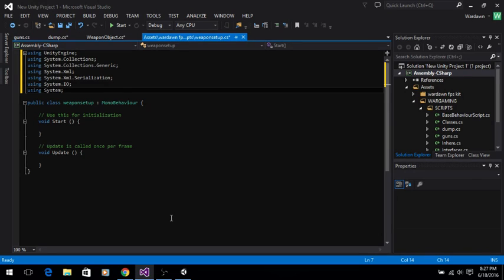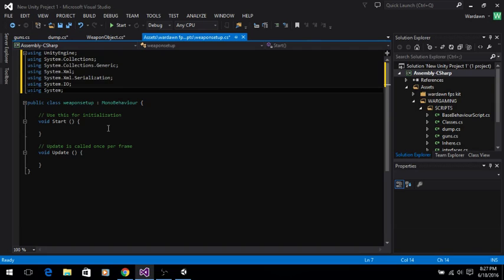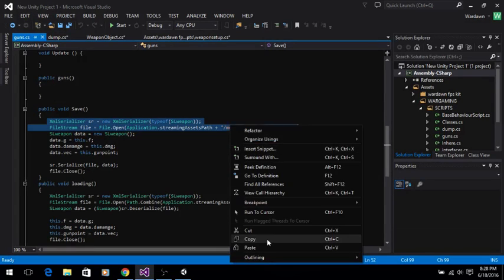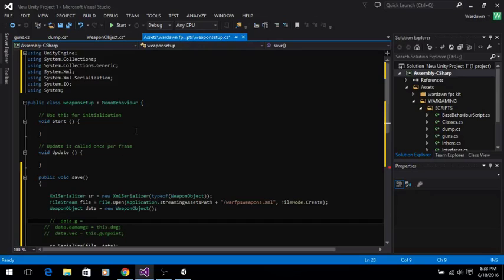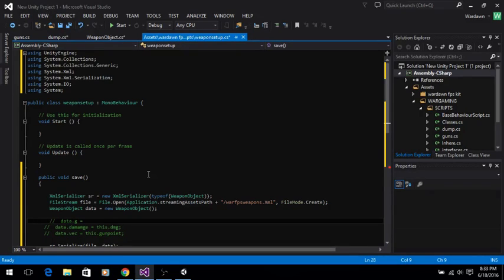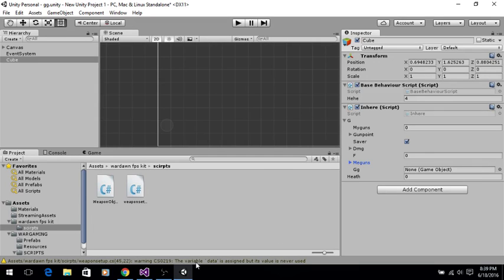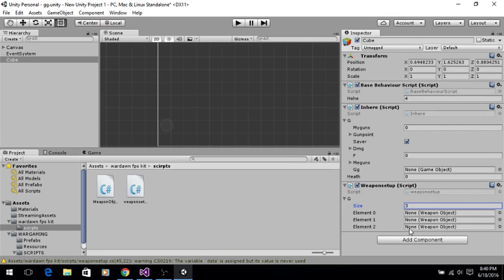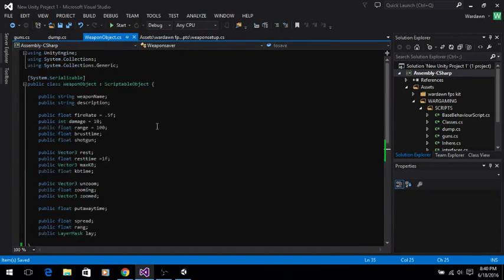Live stream friday Night (Part 3)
just a a setup for a long term fps kit in development -- Watch live